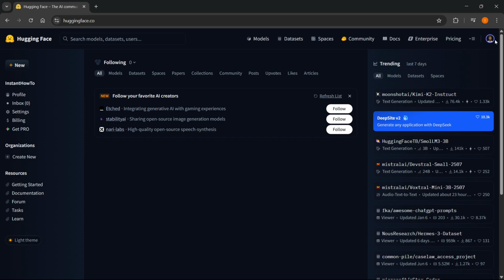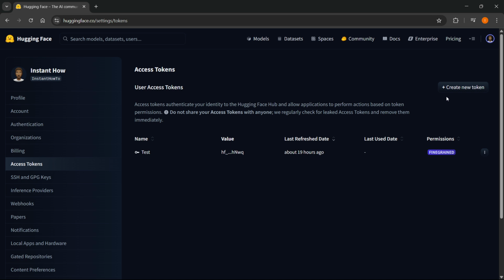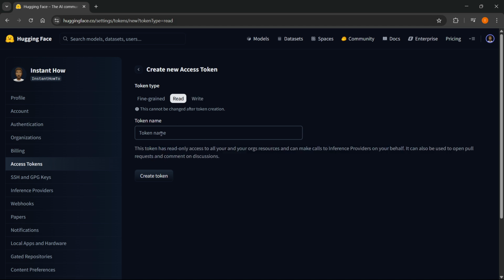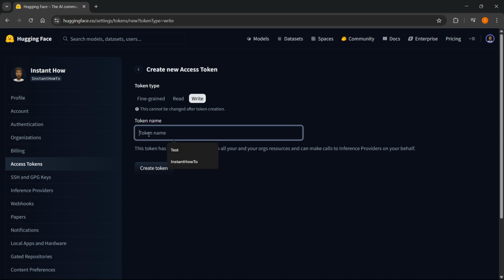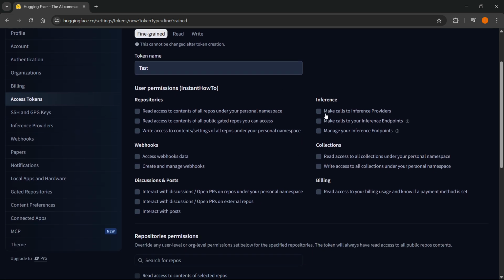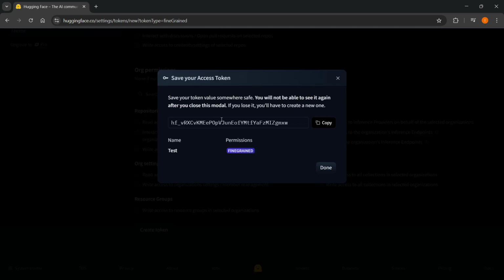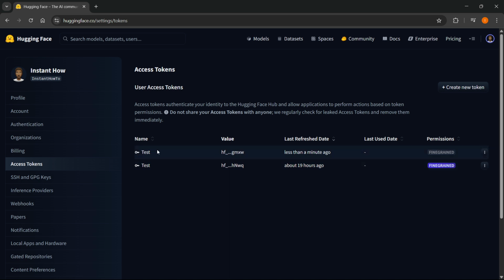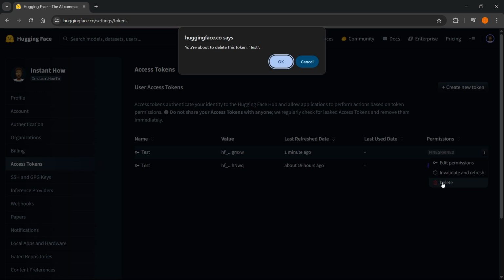How To CREATE And USE HuggingFace Access Token Key (QUICK & EASY) 2026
In this video, I’ll show you how to create and use a Hugging Face access token key. This is a full guide on how to generate and apply your Hugging Face token in 2026.

If you’ve been trying to authenticate with Hugging Face tools or APIs, this is the video you need to see!